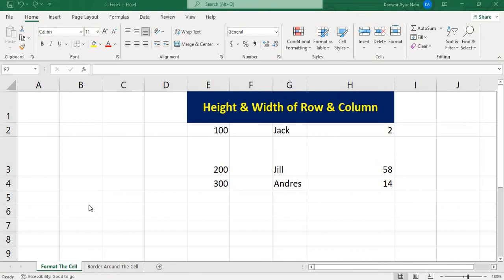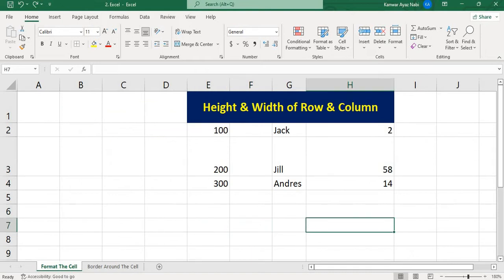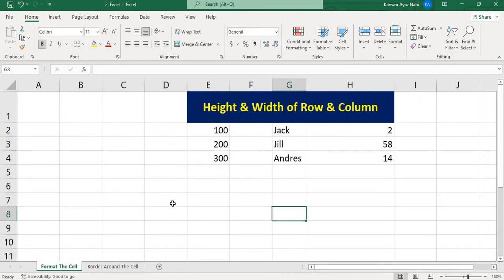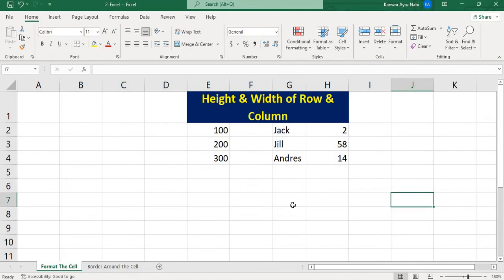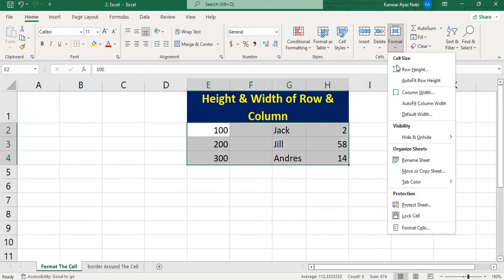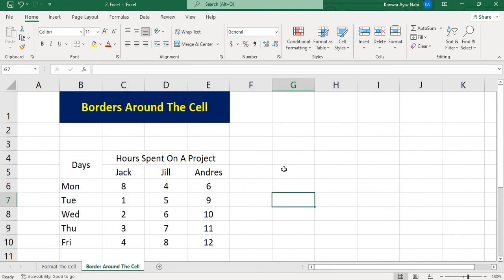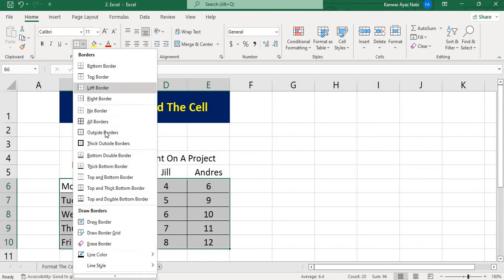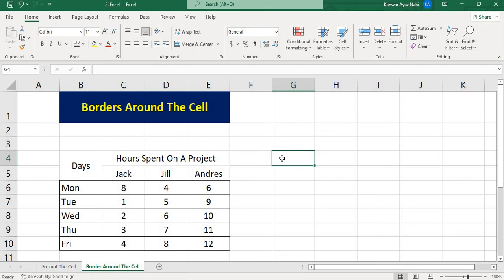Microsoft Excel 2021 Tutorial 2 | Formatting and Putting Borders Around The Cell | English Subtitles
This is the second video tutorial of Microsoft Excel series that we have made for the people, the audience. We have tried to engage both basic level and advanced level users.
We would like to give the very basics of excel through the few initial videos before proceeding to the advanced commands. So we covered "how to format and put borders around the cell" in this video tutorial.